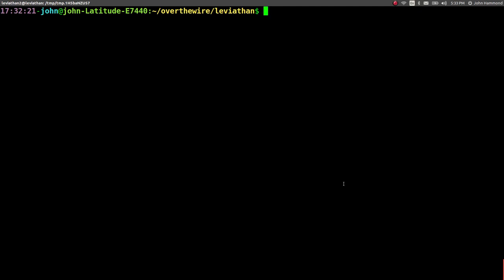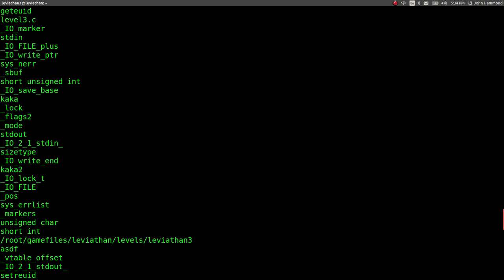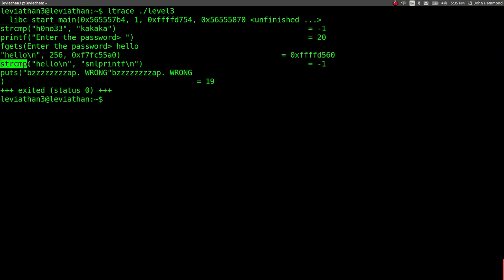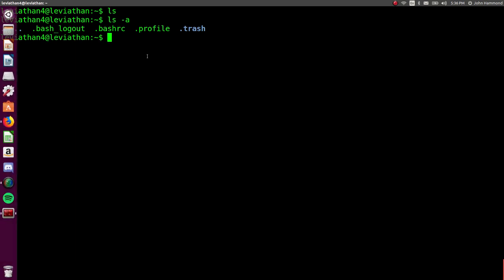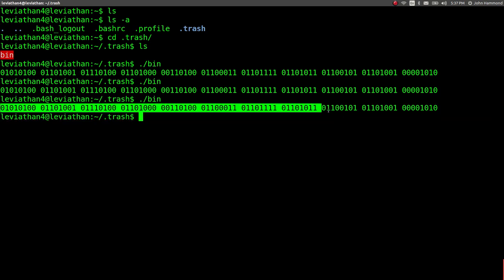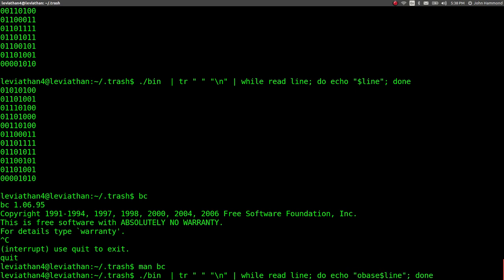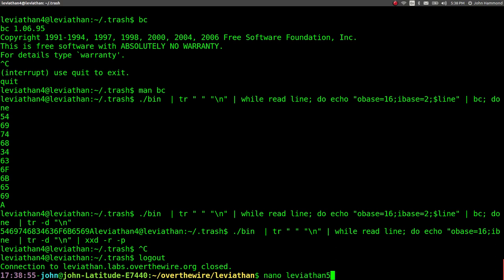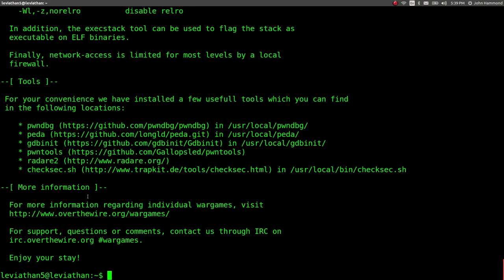Linux Hacking: Binary & Hex | Leviathan: OverTheWire (Levels 3-4)